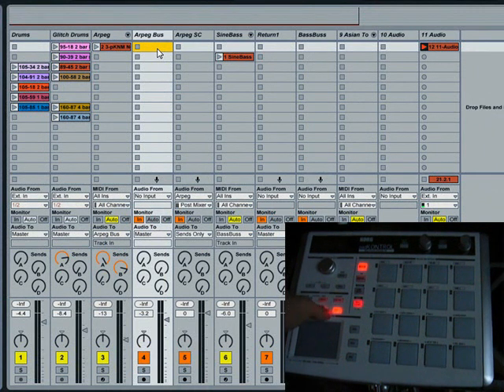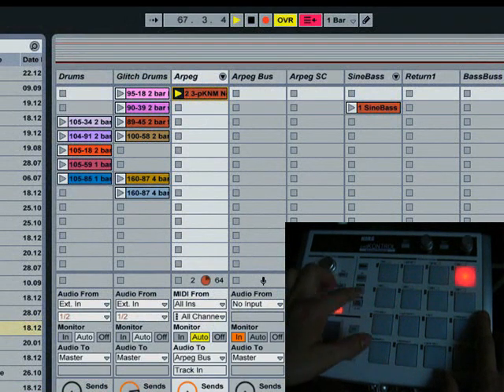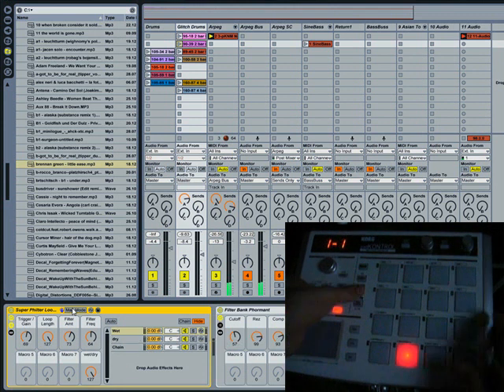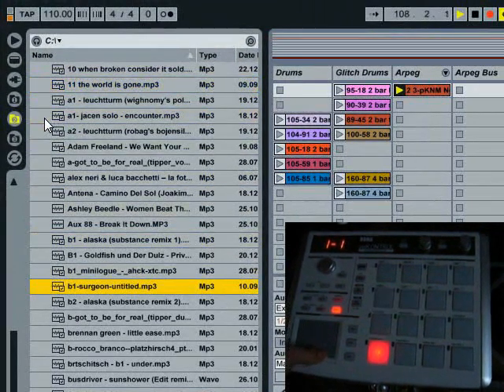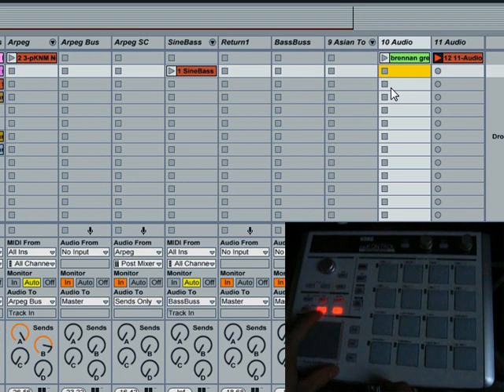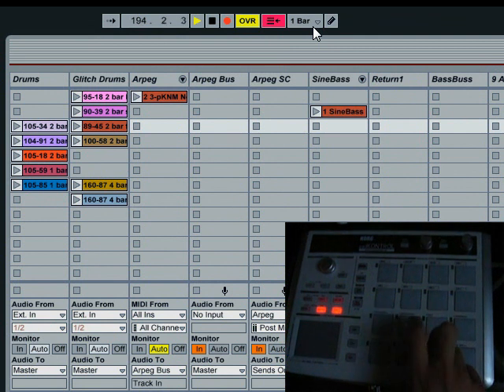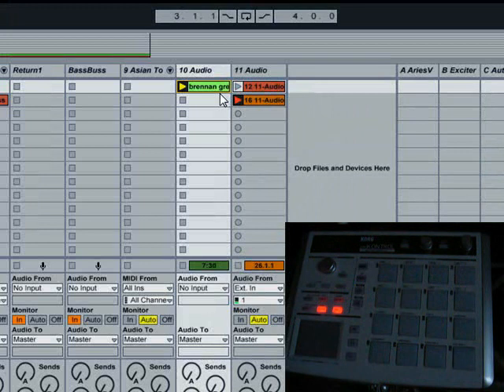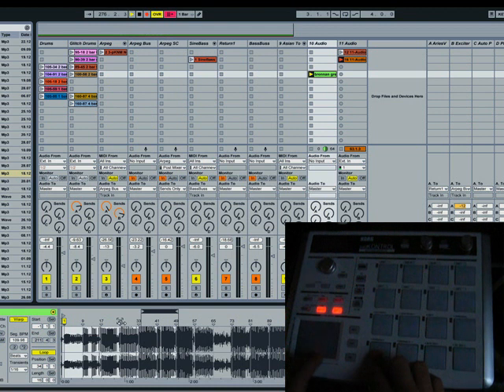pad kontrol native mode - with autohotkey script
for nice clean vimeo video.

A Max patch is running in the background, translating between the padKontrol and Ableton, and controlling the pK's native mode.

This video demonstrates the uses of the autohotkey script which runs alongside the patch. This allows a lot of key shortcuts in Ableton to be controlled from the pK